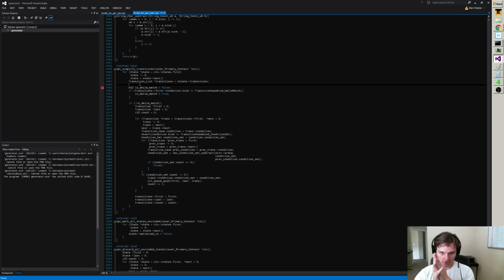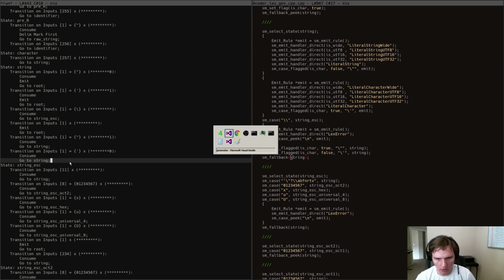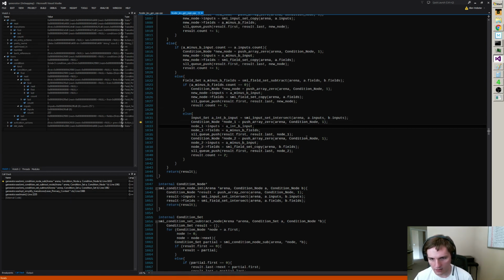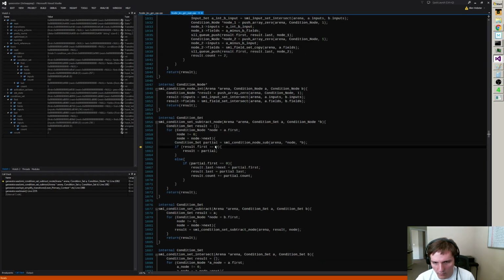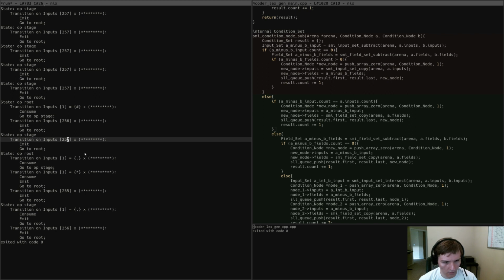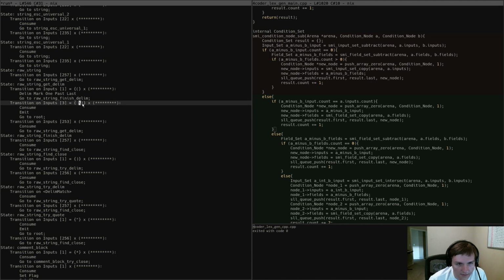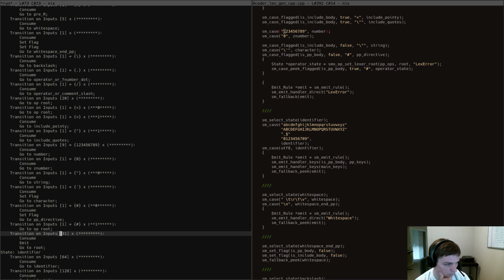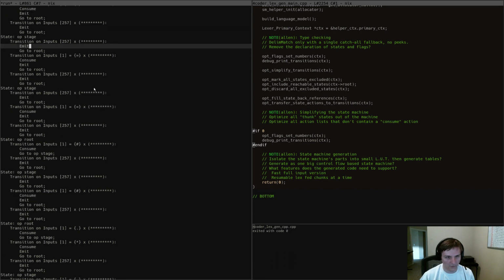4coder Lexer Ep. 11: Debugging the Model Simplifications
In this episode I inspect the state machine after simplifications, making sure that everything makes sense, and fixing things that don't make sense.